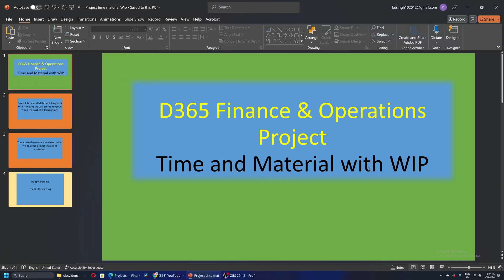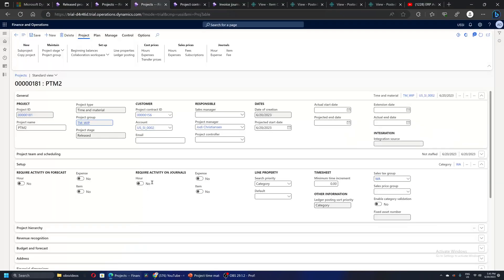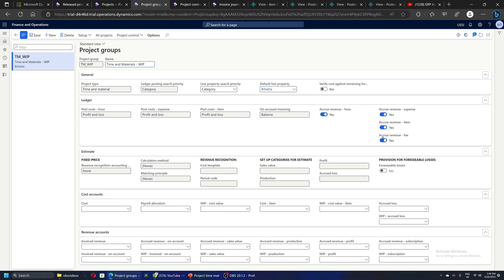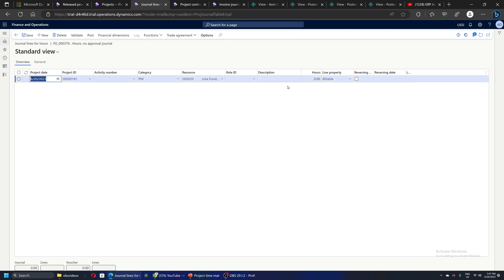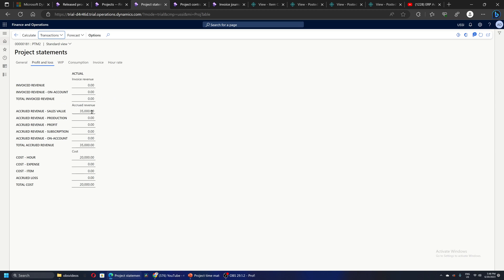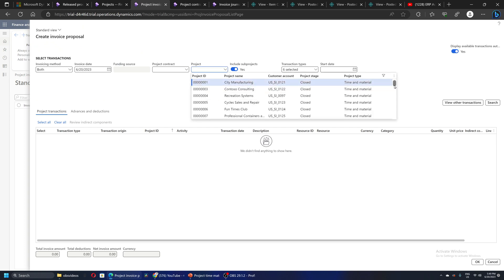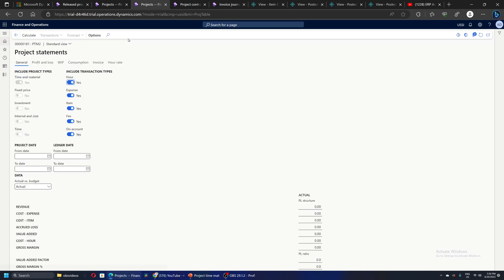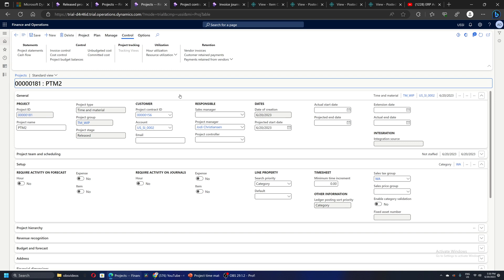Time and Material Project with WIP - Microsoft D365 Finance and Operations